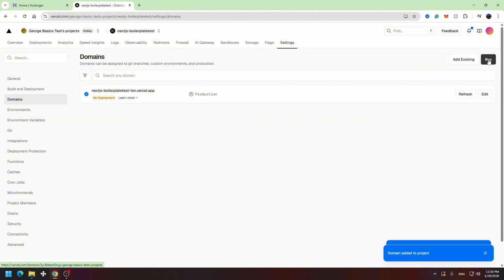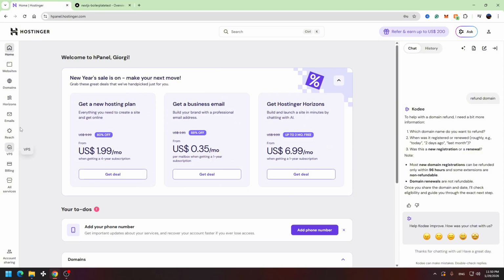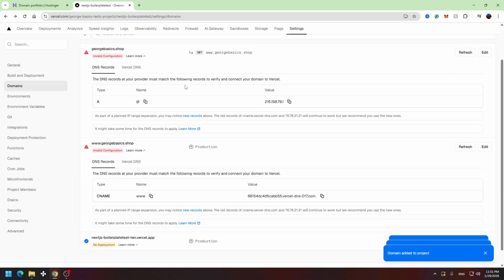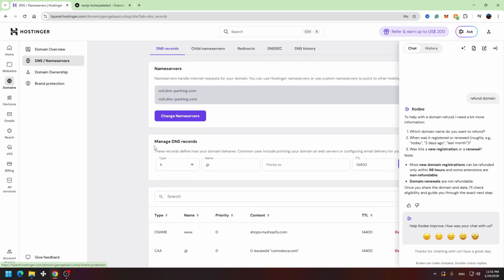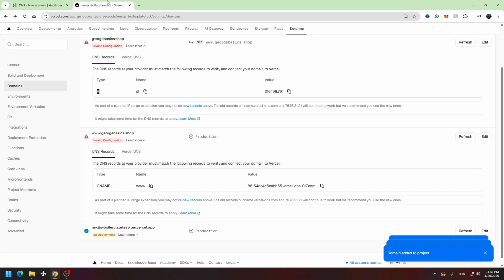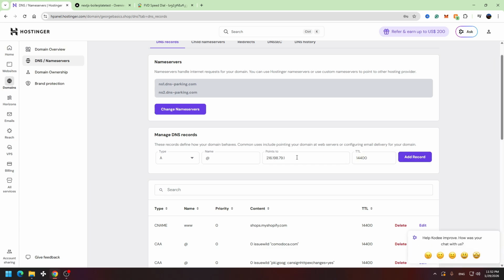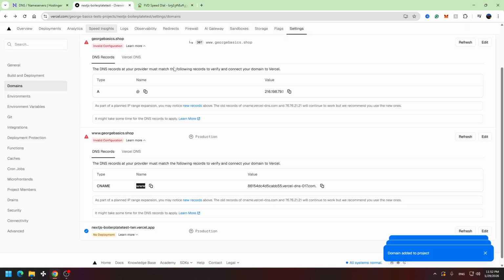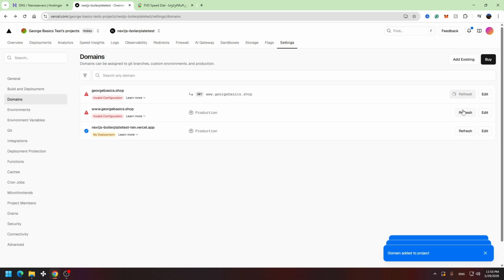How To Change Domain On Vercel (Full Guide)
How To Change Domain On Vercel

In this video, I show how to replace or update your domain on Vercel step by step.